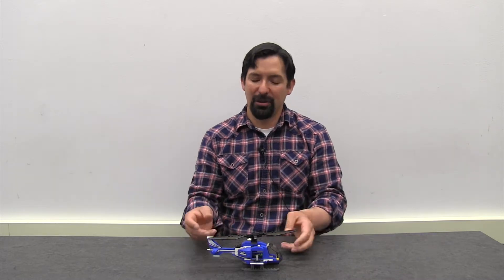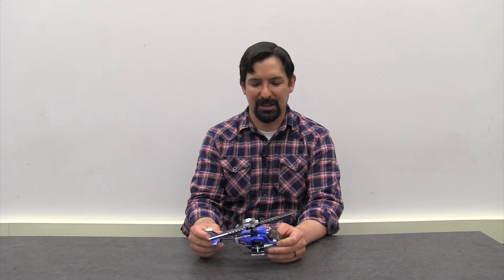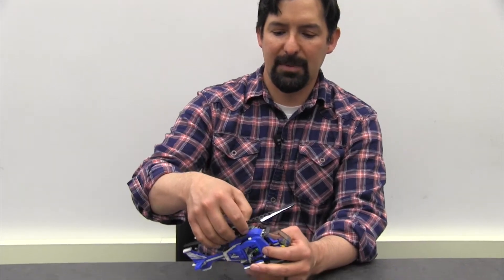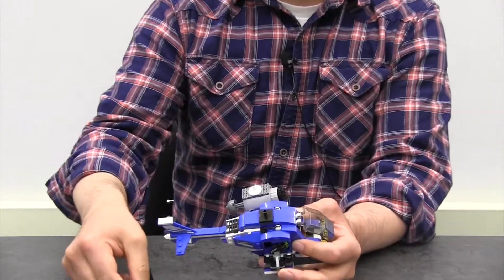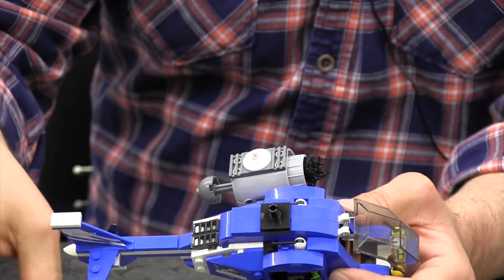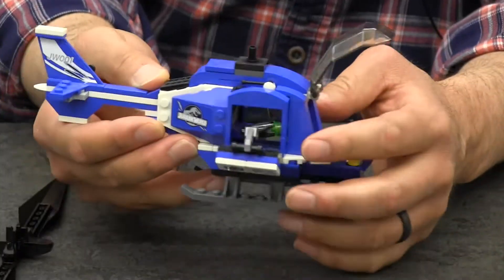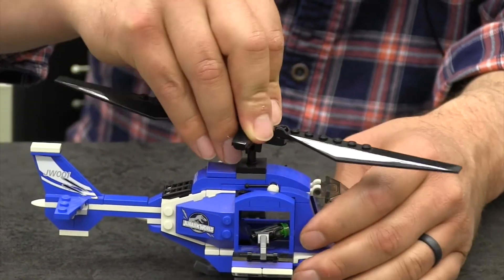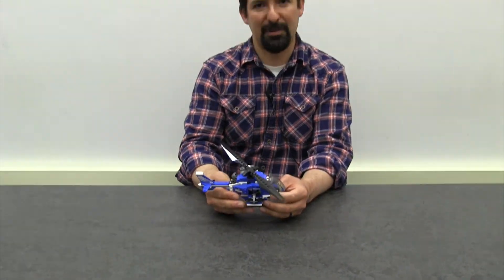Lego Club: helicopter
This weeks Lego Club is all about helicopters!  Mr. James has some great tips on making your rotors.  Be sure to have fun with this week's challenge!